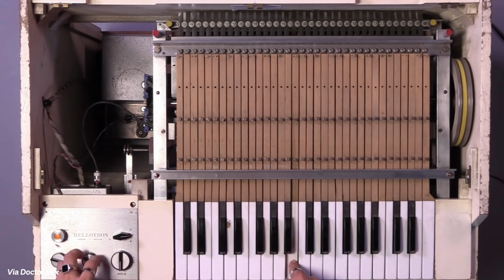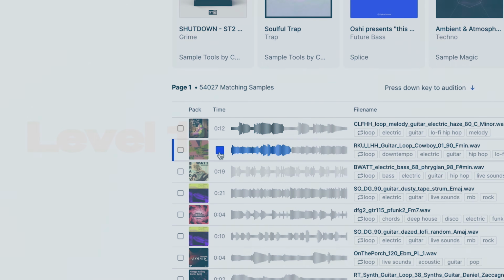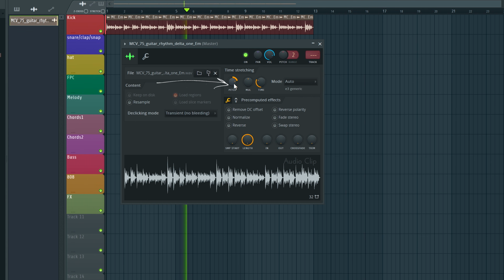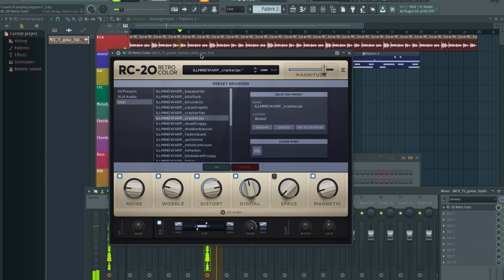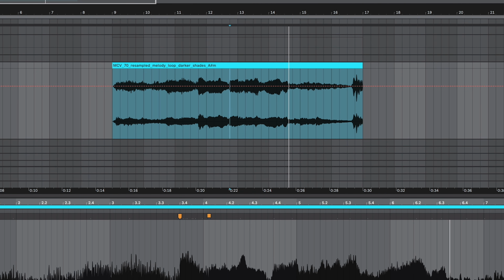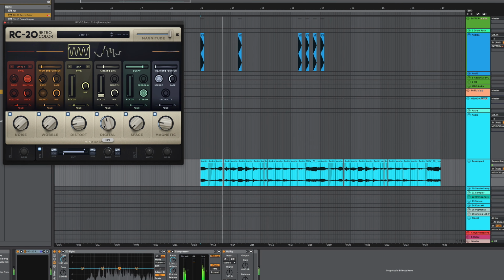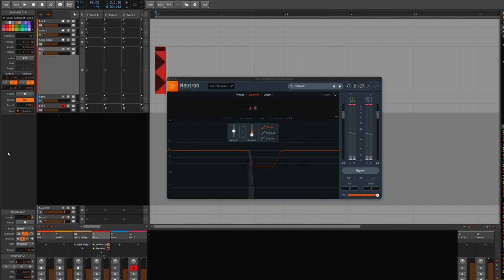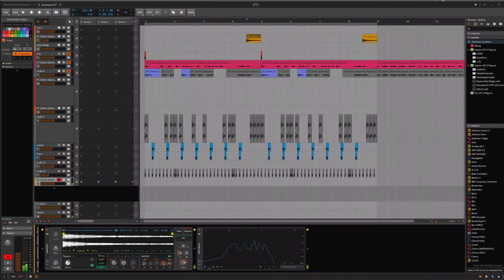3 Levels of Sampling - Sample like Beginner to PRO (techniques/tips/history) | Splice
The origins of sampling can be traced back to the 1940s, with the French experimental style of musique concrète.
By physically manipulating tape with processes like splicing and looping, innovators such as Beatriz Ferreyra and Pierre Henry opened up new possibilities for how we could arrange sound. Then, Jamaican dub reggae producers such as Lee “Scratch” Perry began incorporating pre-recorded samples into their music in the ’60s, and in the ’80s, the introduction of commercial sampling hardware created the widespread boom of sampling, spearheaded by the likes of DJ Kool Herc, Grandmaster Flash, and Afrika Bambaataa. Soon after, revolutionary artists like J Dilla, DJ Premier, and DJ Shadow pushed sampling to a whole new level—and we fast-forward to today, where tools like Splice Sounds now enable anyone with a computer to explore the world of samples.

In the video above, we go over this brief history of sampling and then dive straight into the three levels of complexity that exist within the process today. While we use FL Studio, Ableton, and Bitwig to demonstrate (along with plugins including XLN Audio’s XO and RC-20 Retro Color), you can use any built-in or third-party tools of your choosing to achieve the techniques covered. How to sample? A question you'll no longer have.

00:00 - Intro
00:11 - Brief History
1:47 - Level 1
2:20 - Chopping
2:30 - Re-arranging
2:54 - Transposing
3:15 - Adding Drums
3:57 - Light FX processing
4:09 - Level 1 Beat
4:23 - Level 2
4:53 - Time stretching
5:28 - Resampling
5:41 - Reversing
6:13 - Medium FX processing
6:32 - Level 2 Beat
6:51 - Level 3
7:14 - Sound designing the kick
7:26 - Distortion / Transient shaping
7:55 - Dynamic plugins/Saturation
8:34 - Granular Synthesis
9:13 - Heavy FX processing
9:30 - Level 3 Beat
10:06 - Outro

3 Levels of Sampling - Beginner to PRO (techniques/tips/history + how to)
3 Levels of Sampling - Sample like Beginner to PRO (techniques/tips/history) | Splice